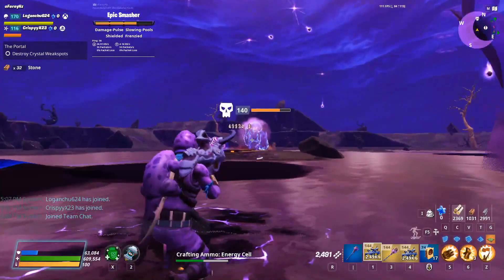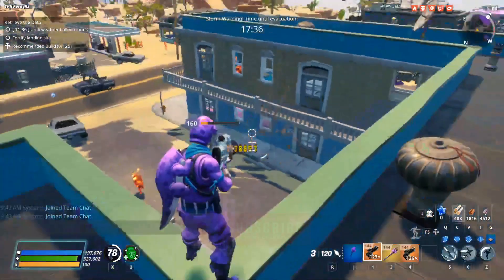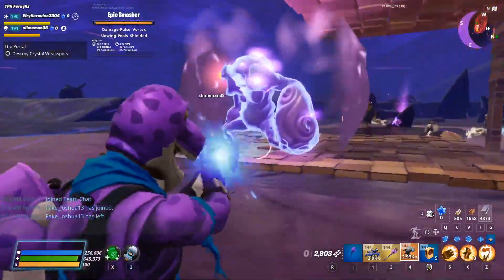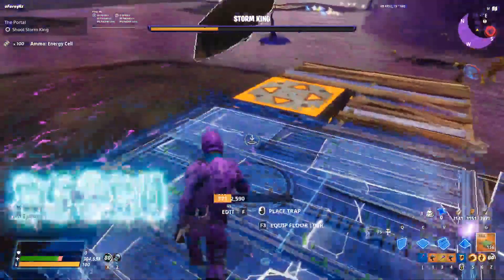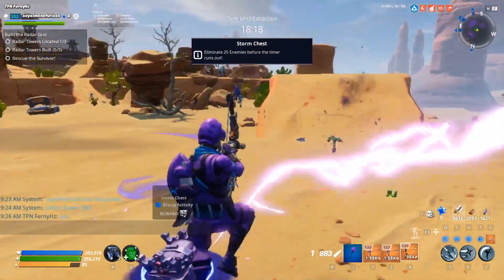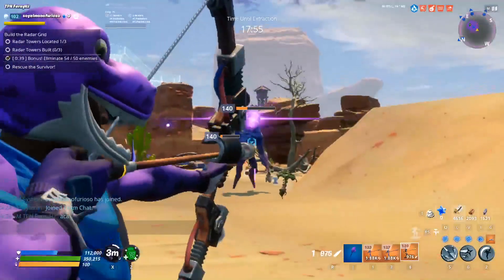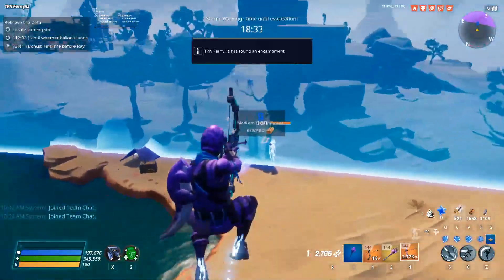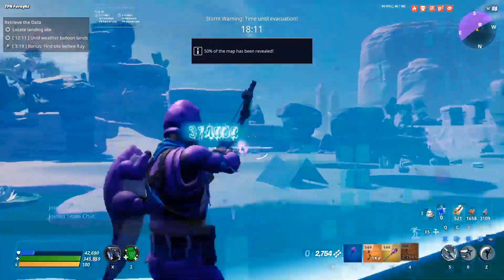TOP 5 WEAPONS YOU SHOULD SUPERCHARGE - FORTNITE SAVE THE WORLD